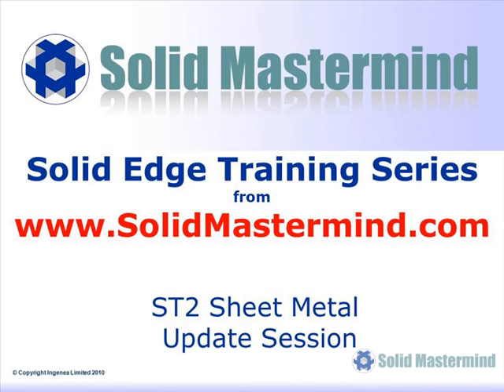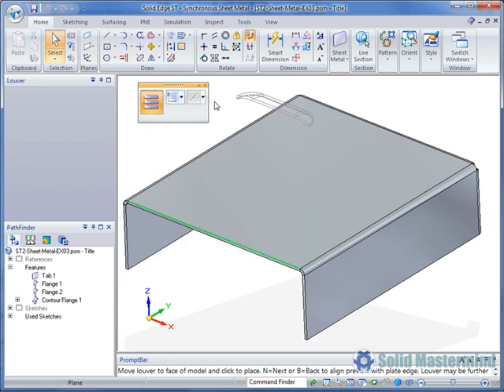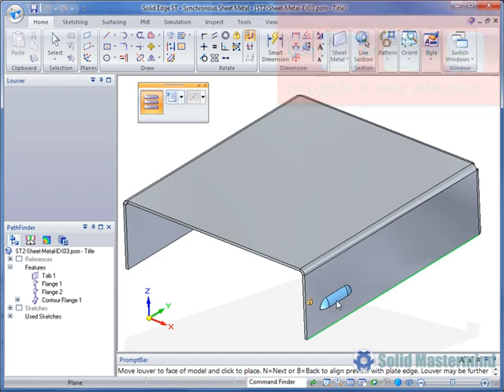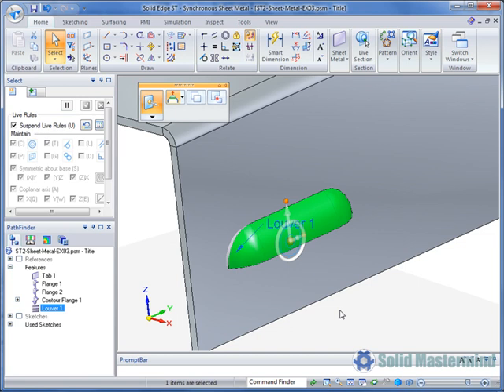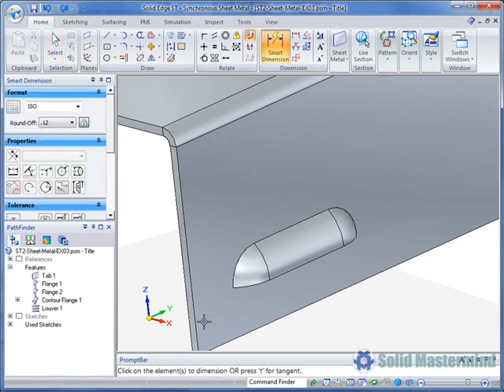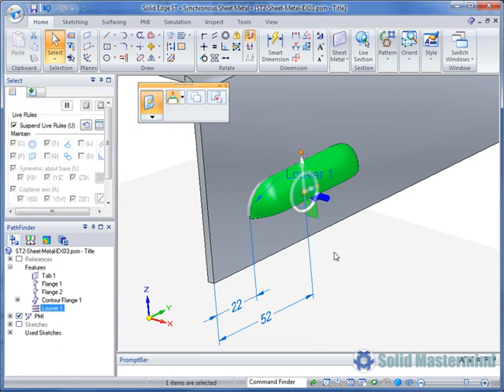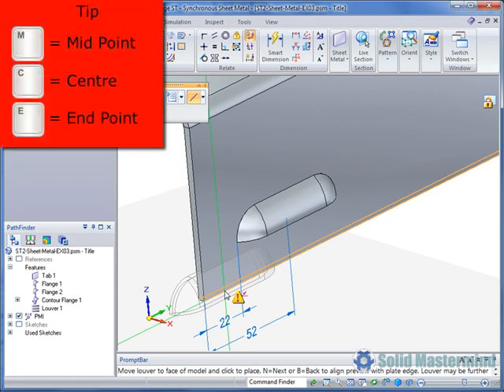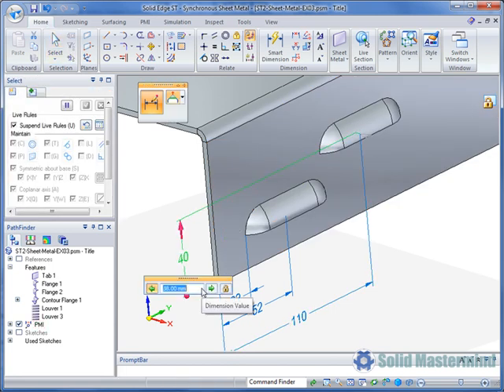Solid Edge Sheet Metal Tutorial : How To Create A Louver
In this Solid Edge tutorial you will learn how to use the Louver command for synchronous sheet metal parts within the Solid Edge Sheet Metal environment. This will help you get the most from a powerful technique to quickly create louvers with differing styles.

This video is part of our series on "Solid Edge Sheet Metal". These instructional videos aim to optimise your use of Solid Edge. They are snippets taken from our comprehensive online training courses and tutorials covering Solid Edge available at Solid Mastermind.